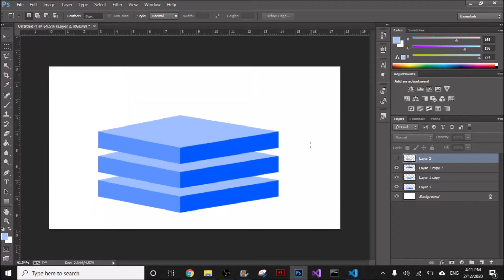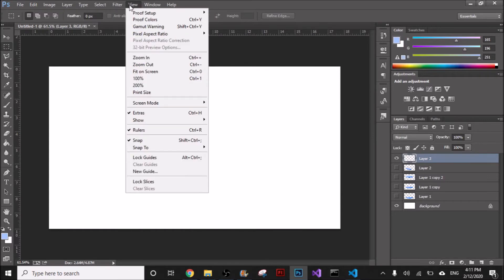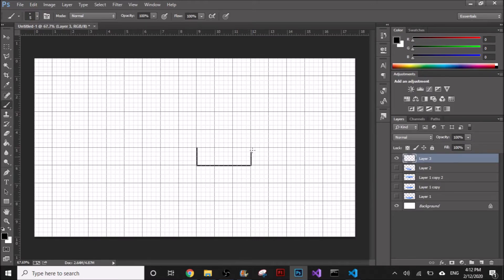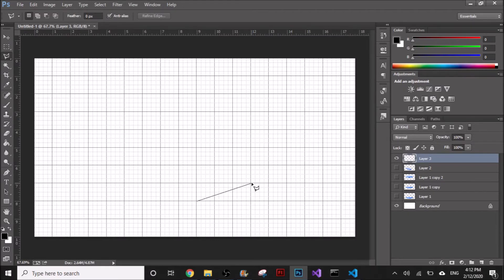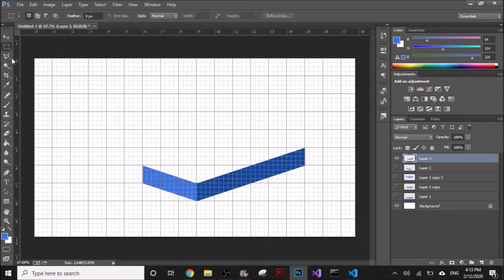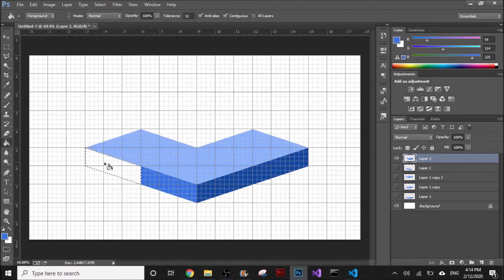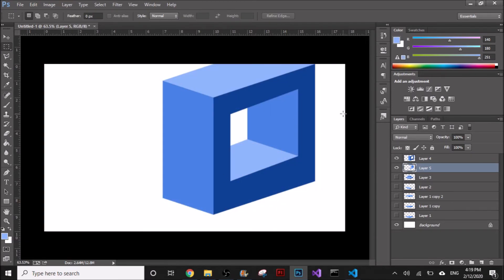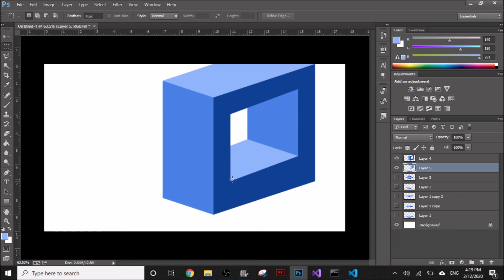how to do an isometric drawing in 3D with perspective in adobe photoshop using the grid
In this Photoshop video tutorial you will learn how to do isometric perspective drawings really easy using the grid in a way that looks clean and professional